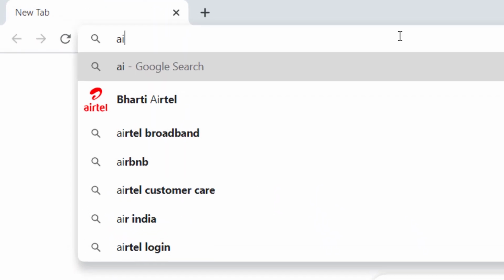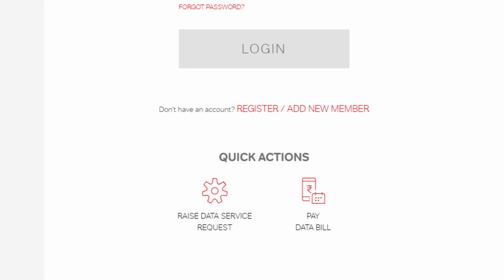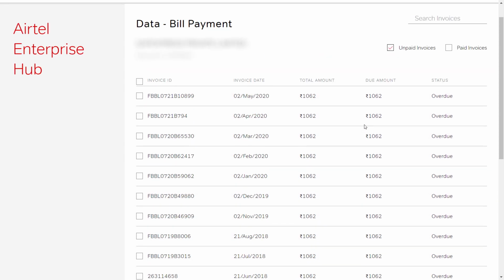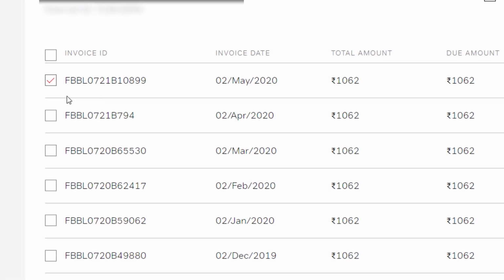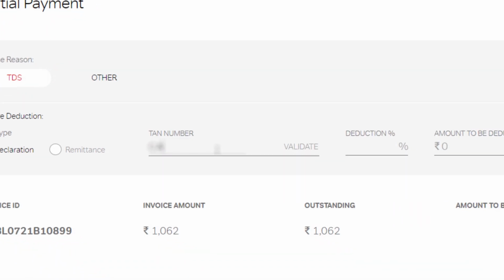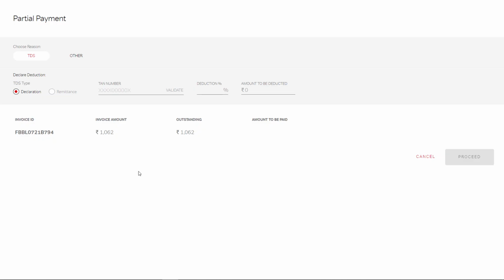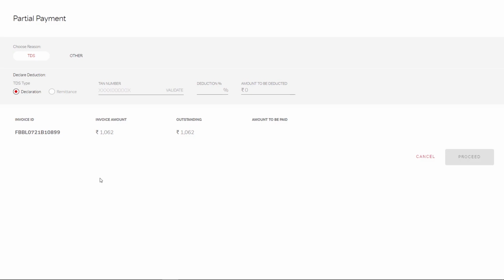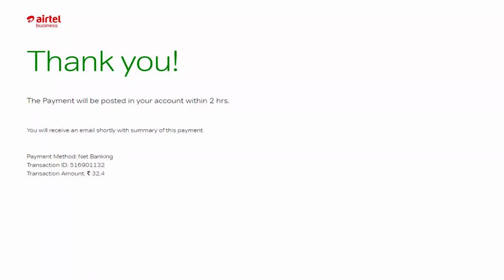How to make bill payments for Data links